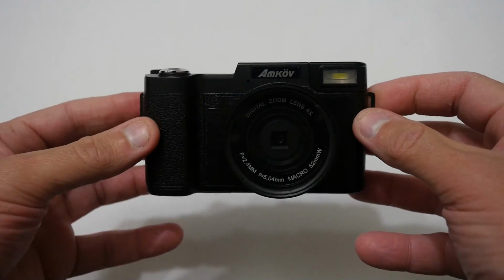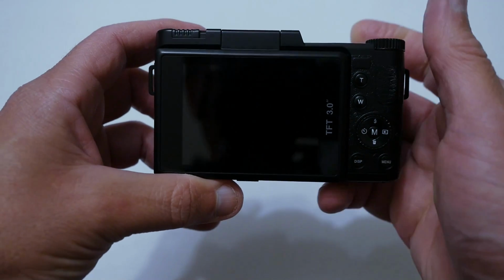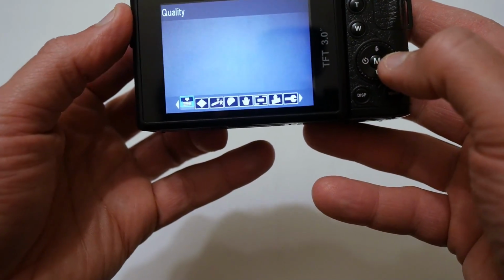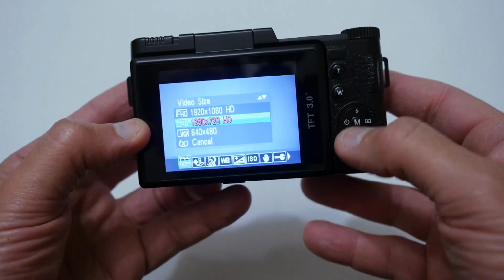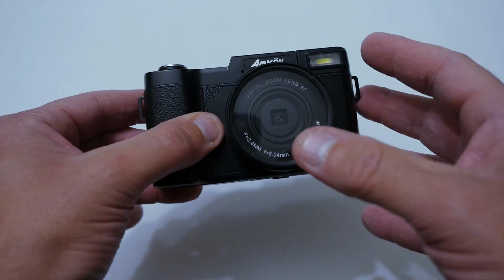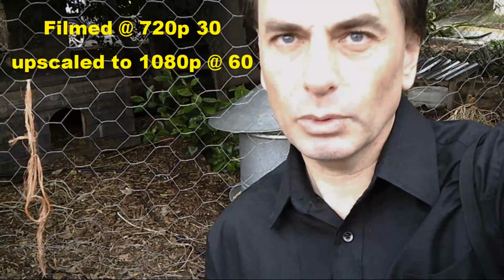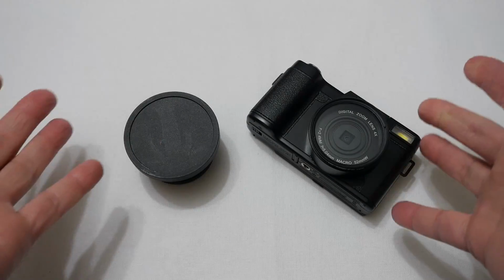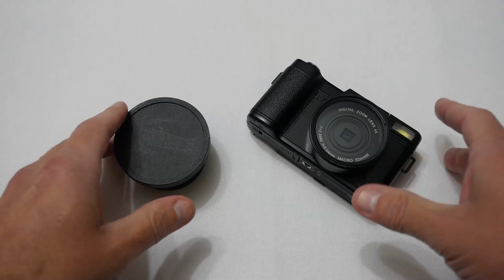Amkov Camera - My Review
Hello youtubers - this is my take on Amkov Camera - yes it's a review

Dashandrun Out